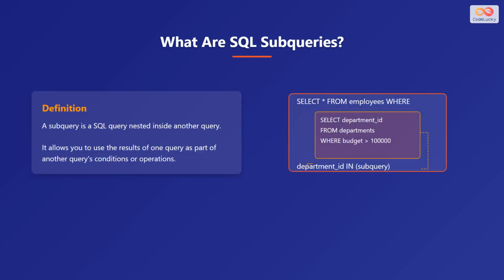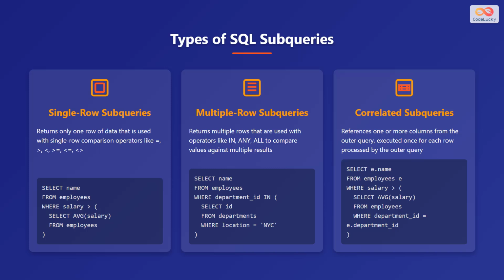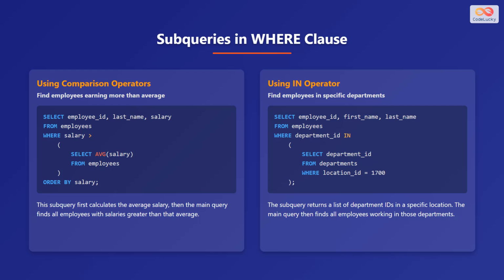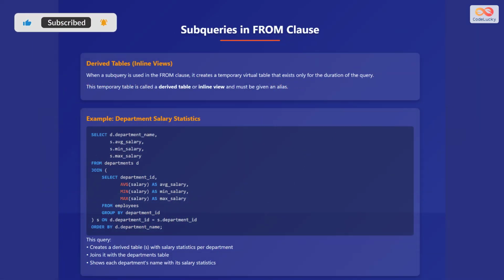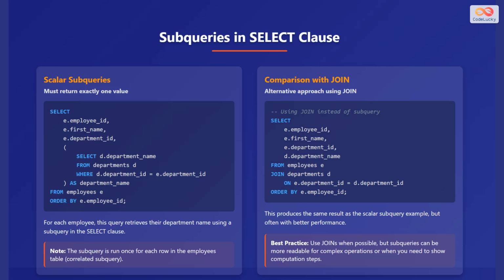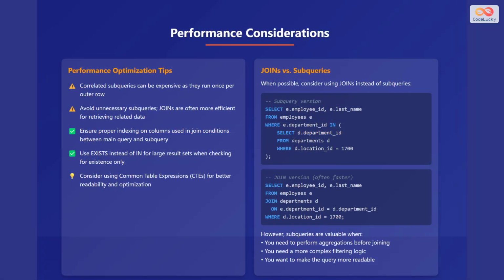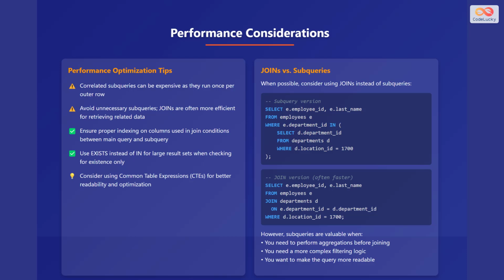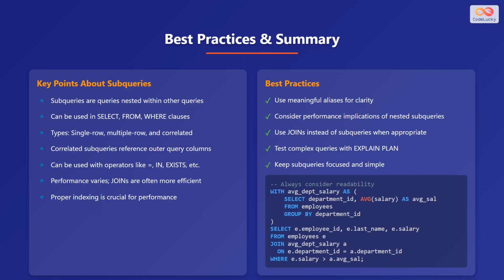SQL Subqueries: Master Nested Queries for Powerful Data Retrieval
Unlock the power of SQL subqueries and take your database skills to the next level! 🚀 This tutorial is designed for beginners and covers everything you need to know about nesting queries within queries. Learn how to write efficient and readable SQL code with subqueries.

We'll explain what subqueries are, the different types (single-row, multiple-row, and correlated), and how to use them effectively in your SELECT, FROM, and WHERE clauses. Discover best practices for optimizing performance and avoiding common pitfalls. 💪

Whether you're a student, a data analyst, or a seasoned developer, this video will equip you with the knowledge and skills to master SQL subqueries. Get ready to retrieve data like a pro! 😎

Chapters:
00:00 - SQL Subqueries
00:21 - What Are SQL Subqueries?
01:03 - Types of SQL Subqueries
02:11 - Subquery Syntax & Structure
02:57 - Subqueries in WHERE Clause
04:09 - Subqueries in FROM Clause
05:10 - Subqueries in SELECT Clause
06:27 - Correlated Subqueries
07:50 - Performance Considerations
09:08 - Best Practices & Summary
10:11 - Outro